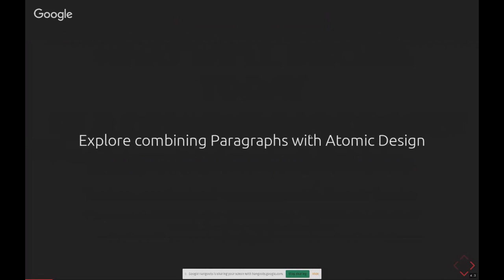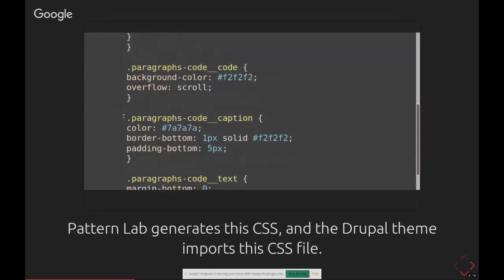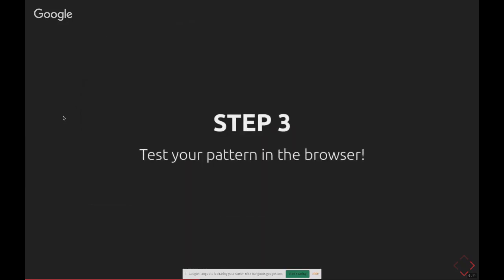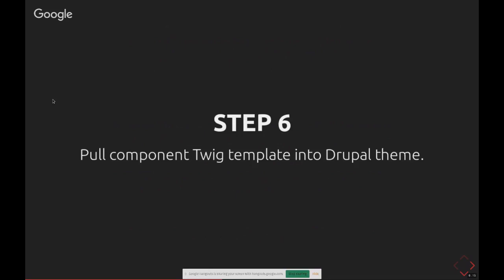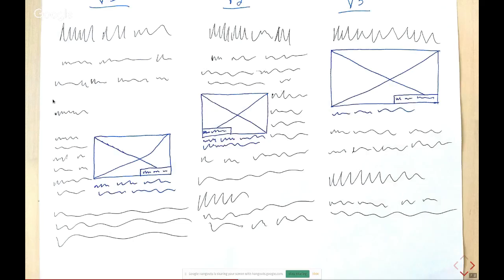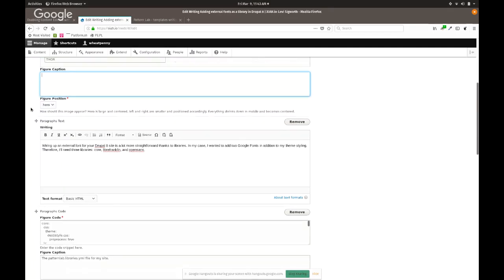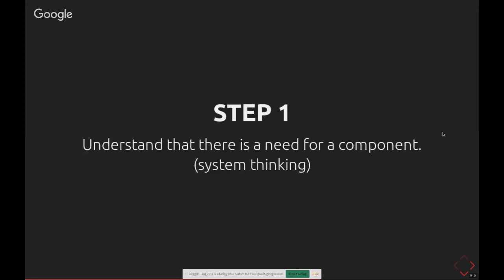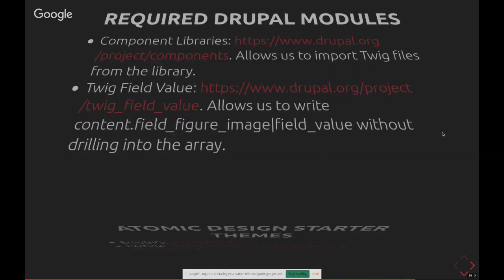Enabling Content Editors with Paragraphs and Atomic Design